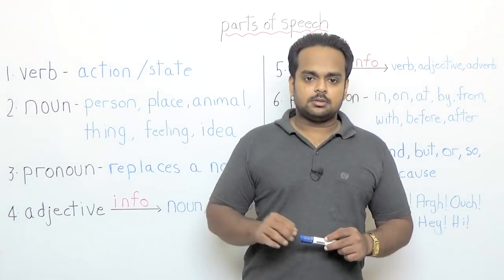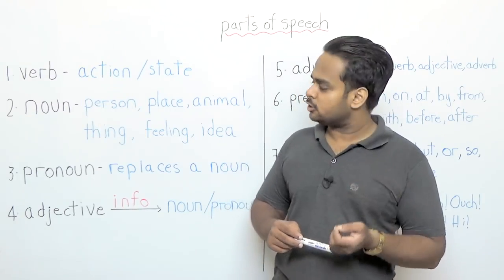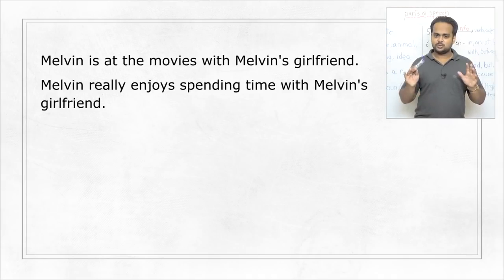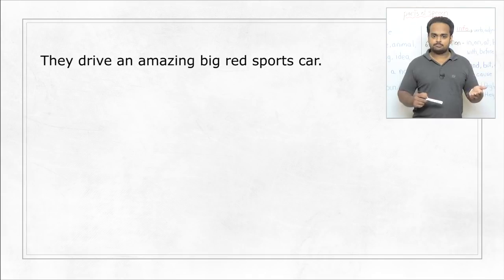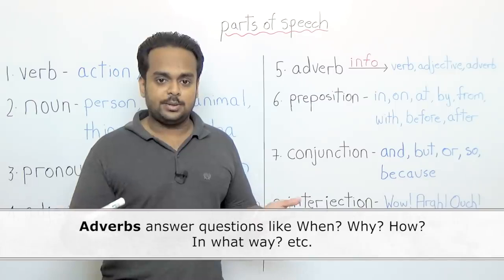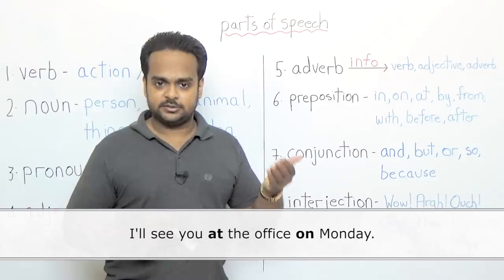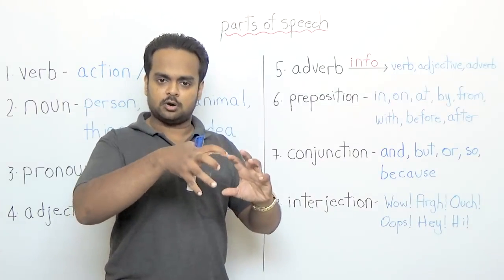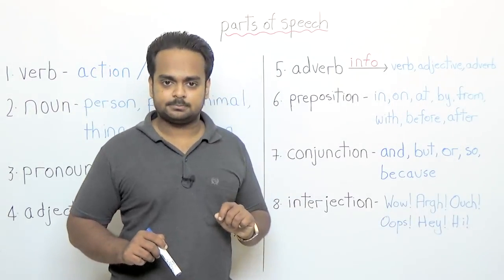8 PARTS OF SPEECH - Noun, Verb, Adjective, Adverb Etc. Basic English Grammar - with Examples